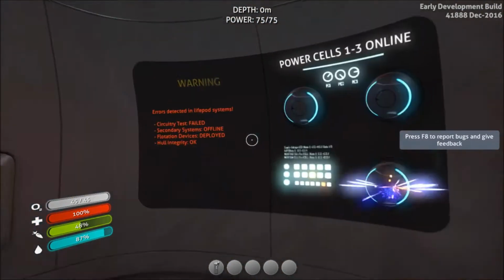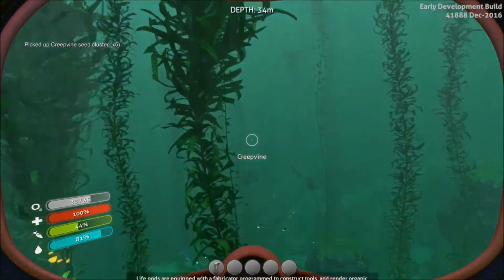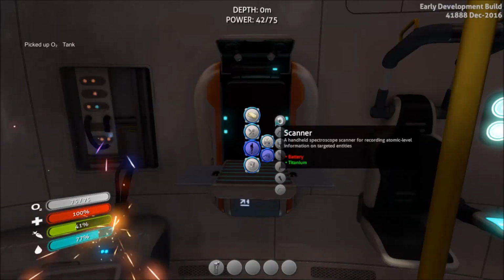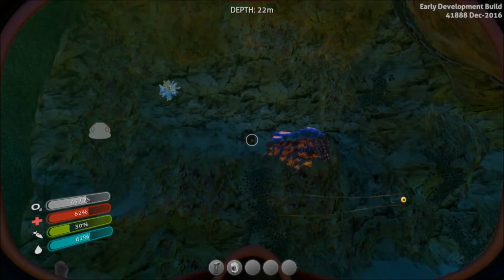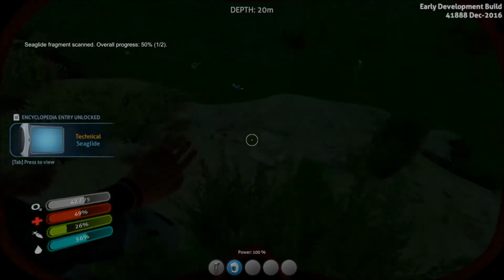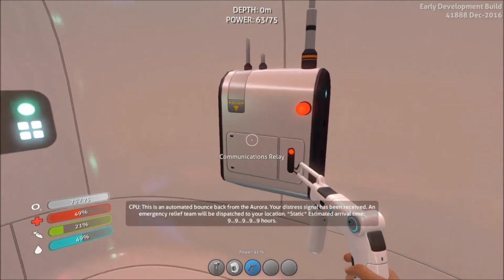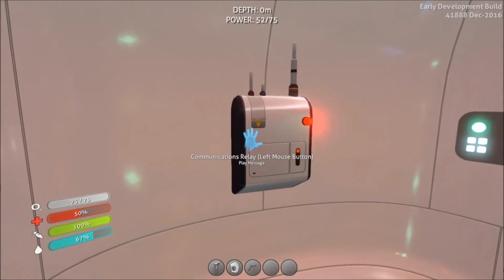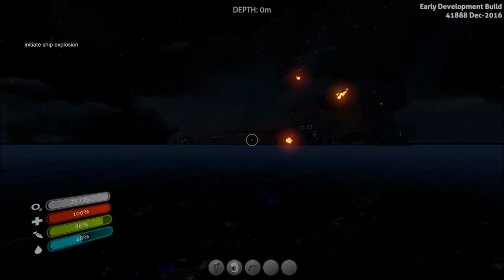THE BEGINNERS GUIDE ON HOW TO SURVIVE SUBNAUTICA!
50% bad jokes, 50% bad survival advice, 100% terrible quality

I swear i'll never make something as dumb as this again...